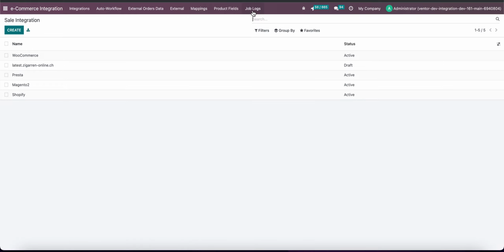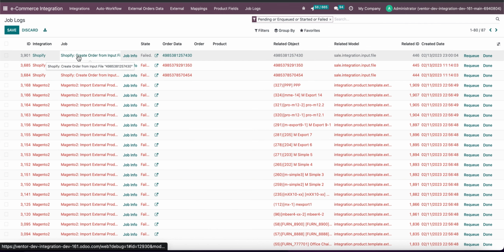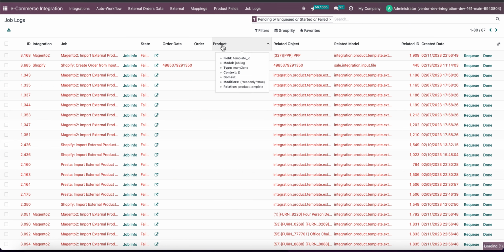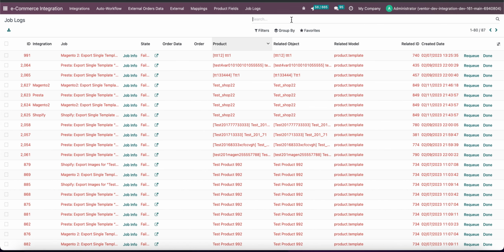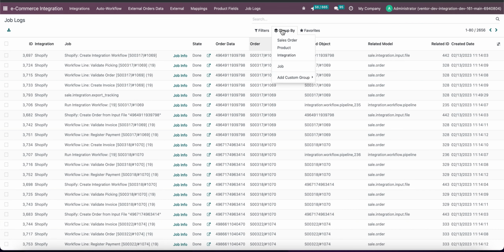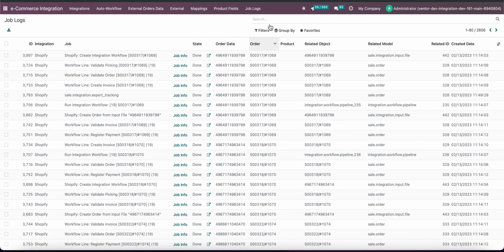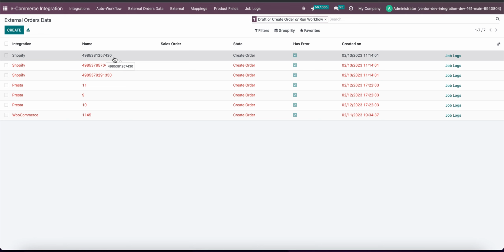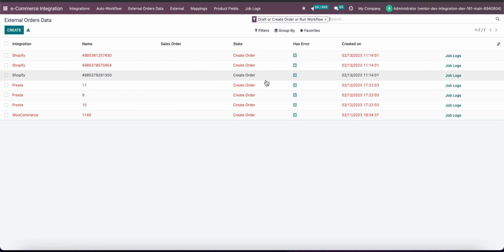Odoo E-commerce Connectors - Now all integration logs are available in a separate menu "Job Logs"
Now all integration logs are available in a separate menu "Job Logs". It is possible to see everything that happened to a specific Product or Sales Order in a quick way